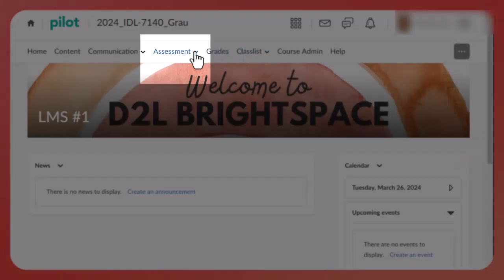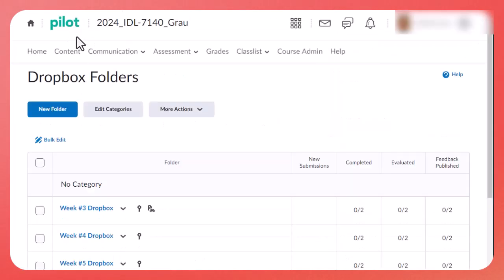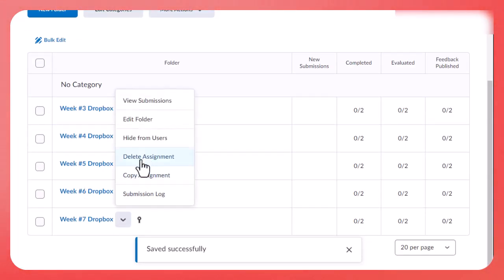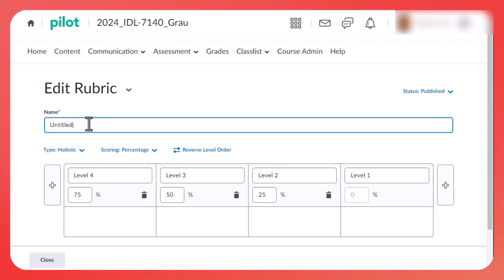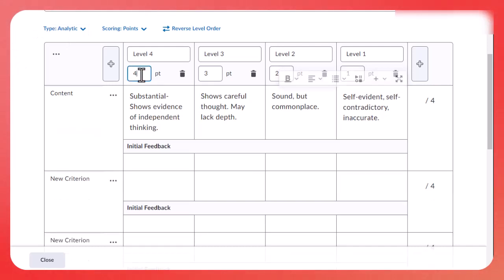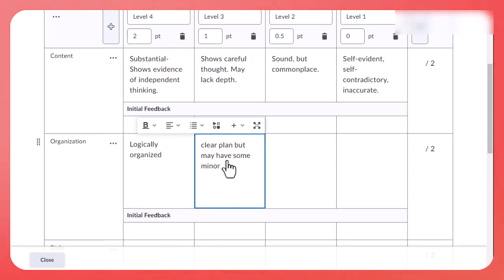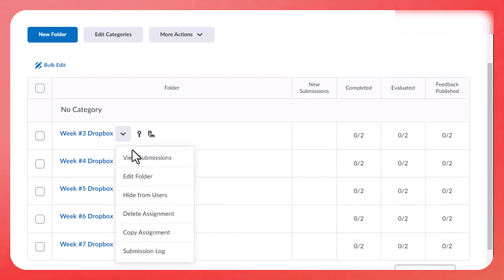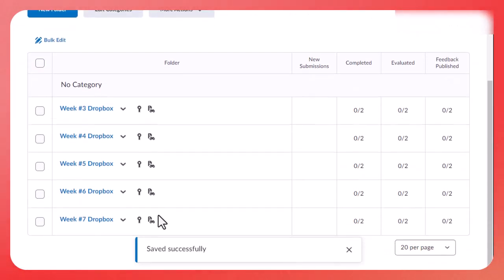D2L Dropbox Assignments